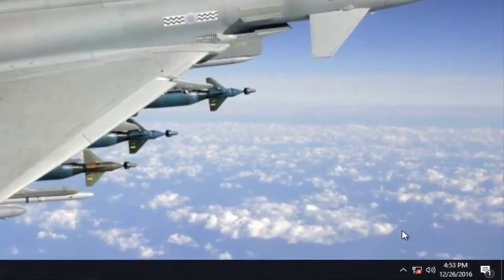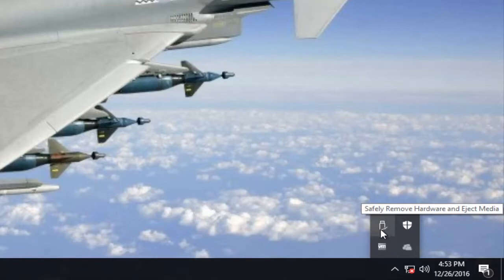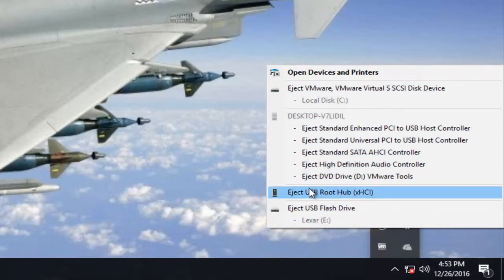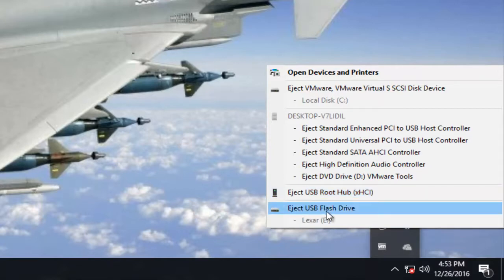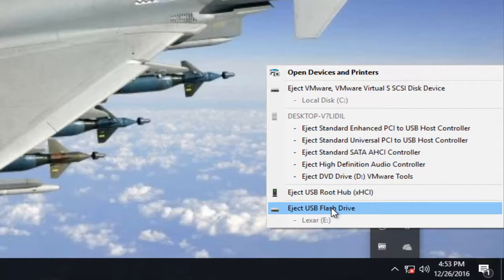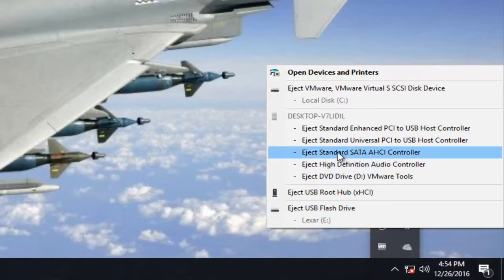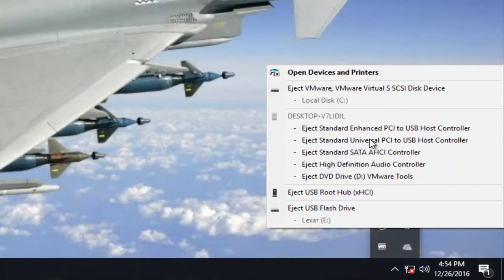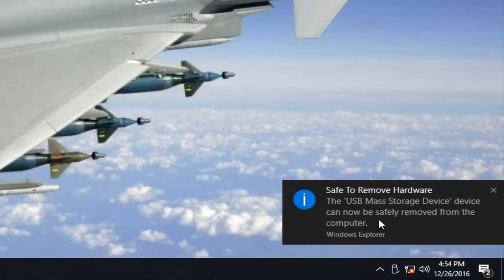How To Safely Eject USB Flash Drive From Windows 10 Computer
This tutorial will show you how to eject USB (safe to remove) in Windows 10.

How to safely remove an external hard drive or flash drive from your Windows 10 computer.

how to safely eject USB devices from windows 10